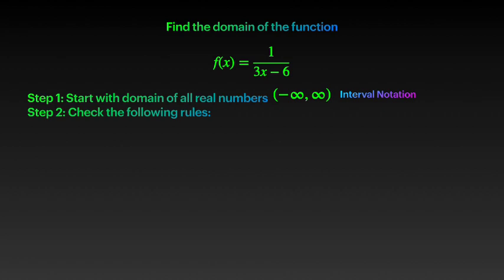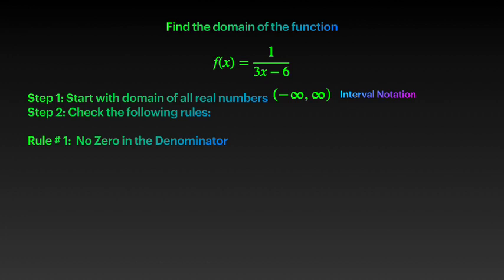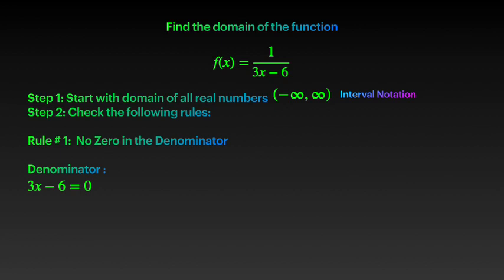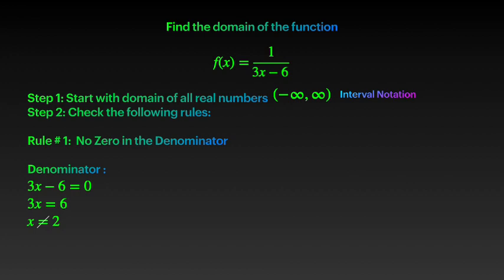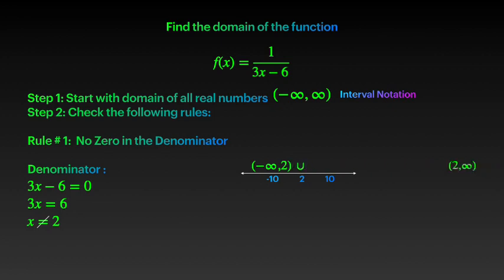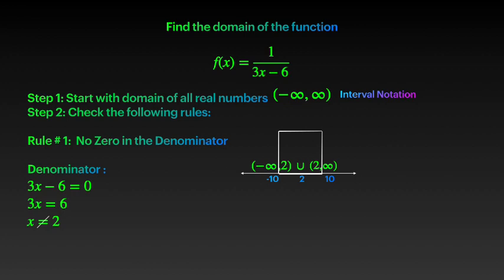Find the domain of the function.